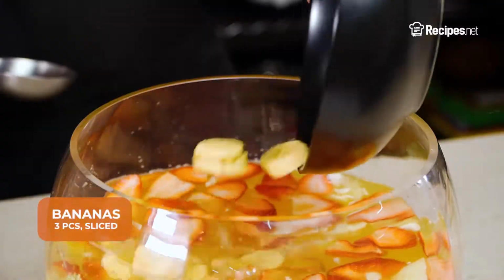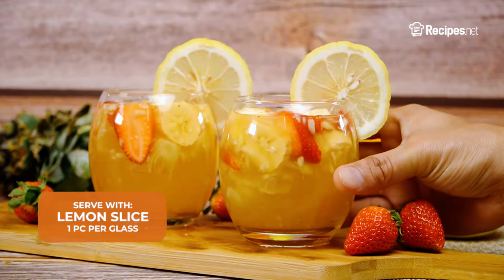Tropical Fruit OLD FASHIONED FRUIT PUNCH | Recipes.net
Recreate an island vacation with this tropical fruit old fashioned fruit punch! This 5-fruit punch has sweet and zesty flavors that will refresh you on a hot day.

🔴 Check the full recipe on how to make Old Fashioned Fruit Punch

Ingredients:
1 large pineapple, shredded
6 oranges, juiced
4 lemons, juiced
2 cups strawberries, sliced
3 bananas, sliced
1 cup raspberry, or other fruit syrup
2 lb granulated sugar
16 cups water, divided
ice, cracked

⬇️ How to make Old Fashioned Fruit Punch ⬇️
0:08 Boil the sugar with 4 cups of water to form a syrup and set aside.
0:16 In a punch bowl combine remaining water, fruits, juices, and ice then pour sugar syrup and mix well.
0:30 Serve ice cold with a slice of lemon.